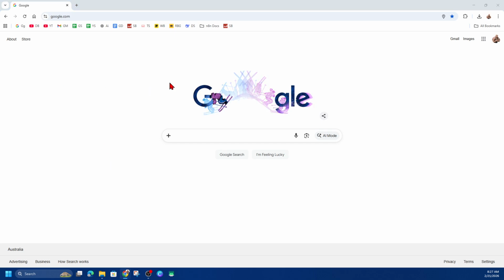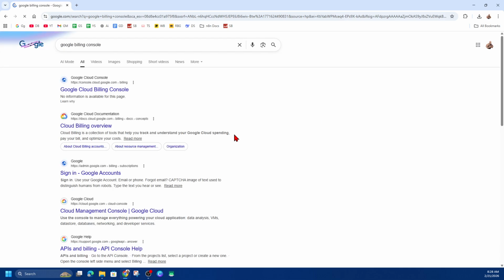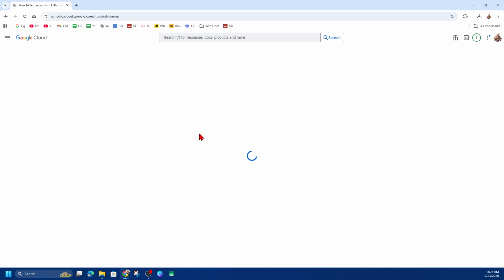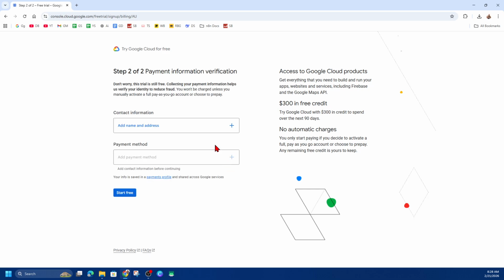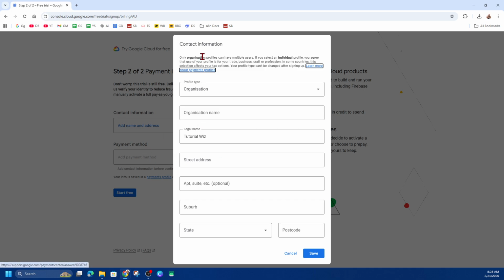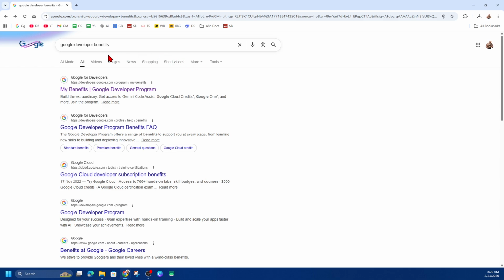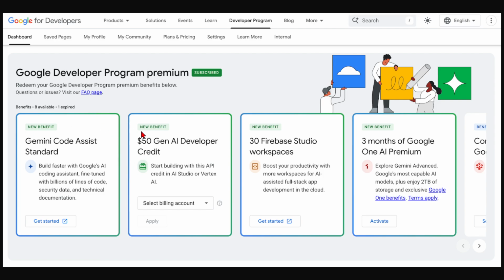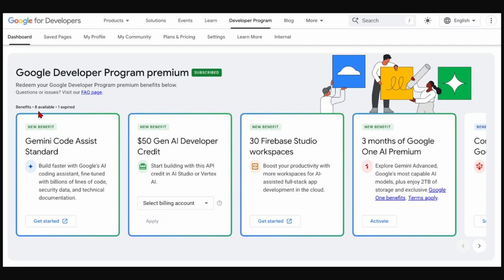How To Claim Google AI Pro And Ultra Credits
Learn how to claim your Google AI Pro and Ultra Credits in this comprehensive and easy-to-follow tutorial. This video provides a step-by-step guide on how to navigate through the Google Cloud Platform and successfully claim your AI Pro and Ultra credits. Whether you're a beginner or an experienced user, this tutorial will equip you with the necessary knowledge to take full advantage of Google's AI offerings. Boost your AI projects today by leveraging the power of Google's AI Pro and Ultra credits.